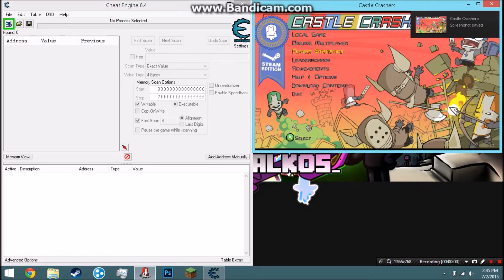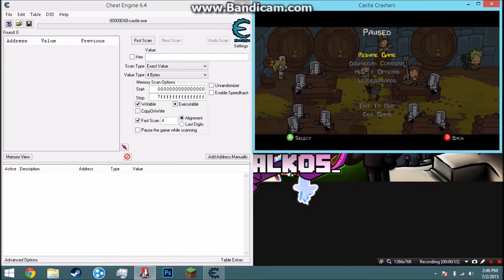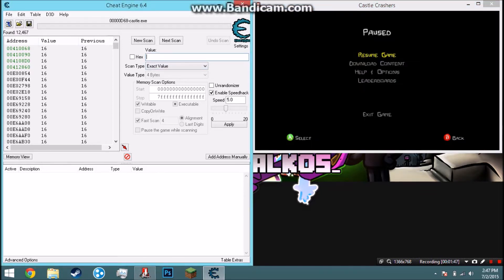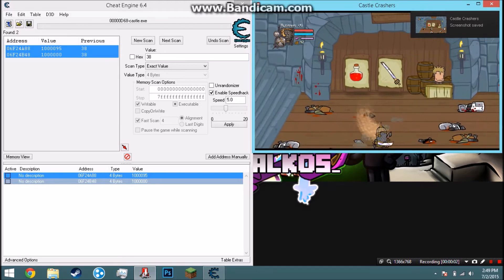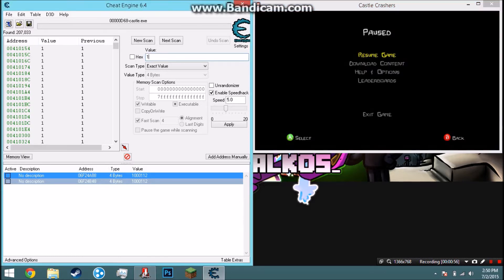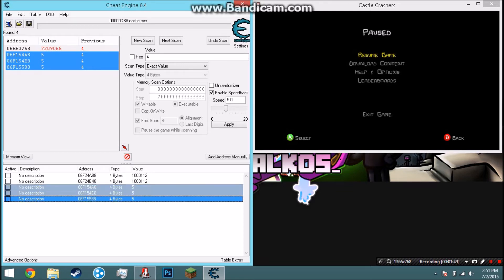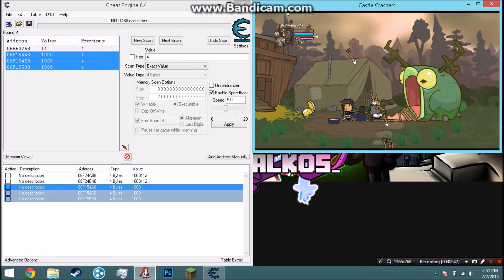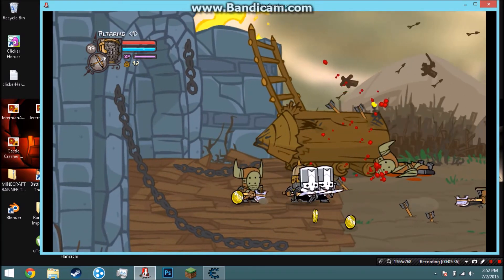[Hacked] Castle Crashers Steam - Magic/Strength/Defense & Level Hack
Welcome to another episode of hacked. This time its about castle crasher and how to get unlimited strength/Magic/Defense/Agility.
I think this is the first video on youtube to show how to change stats.